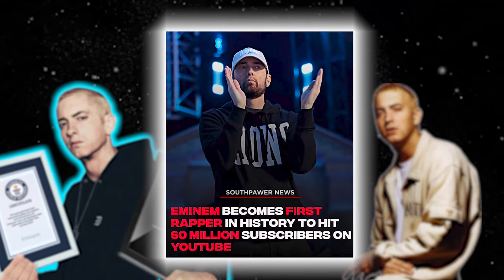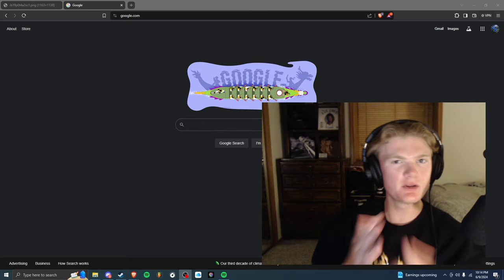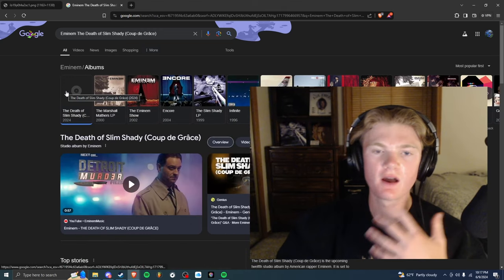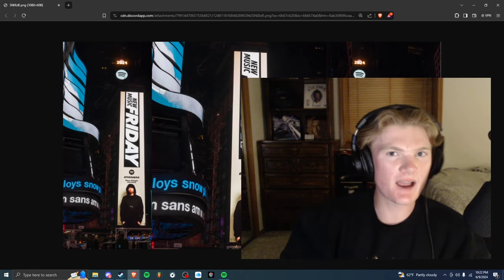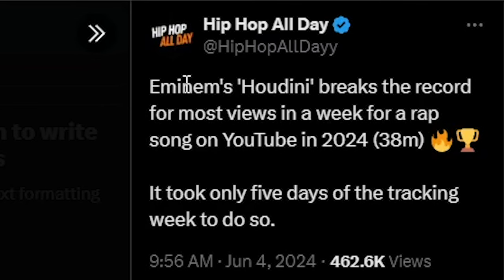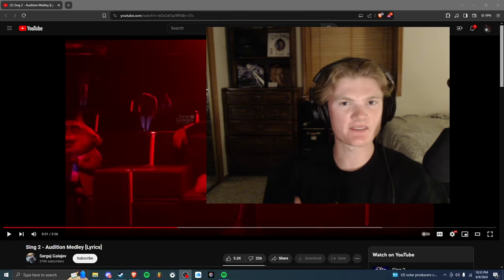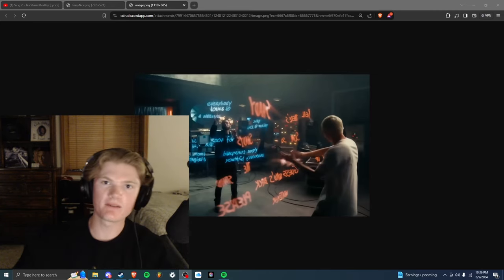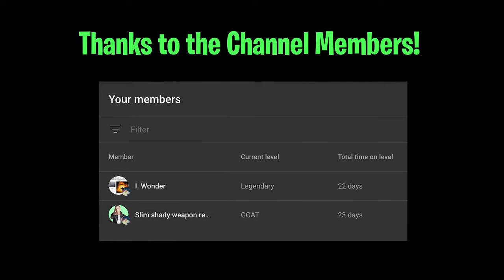Eminem is DESTROYING Records!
Houdini by Eminem was just released! So excited to hear the rest of The Death of Slim Shady!

There's a GREAT chance that the old Slim Shady will return on his next album that is releasing this year. Which album would you want to see a sequel to most? I personally really want an SSLP2 or a Relapse 2!

Dr Dre recently confirmed a new eminem album! This is great news for Eminem fans, as "Music to be Murdered By" is already approaching it's 4th year of being released.